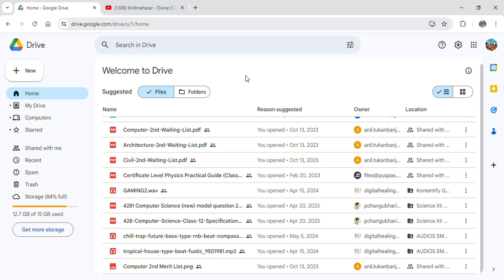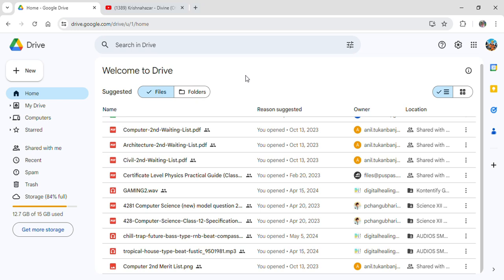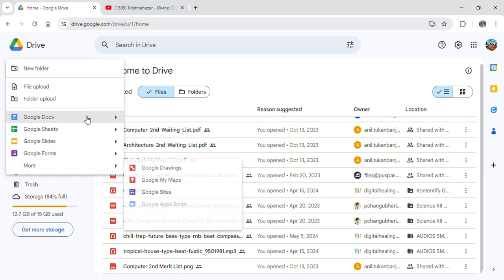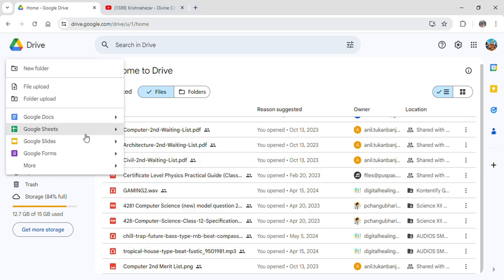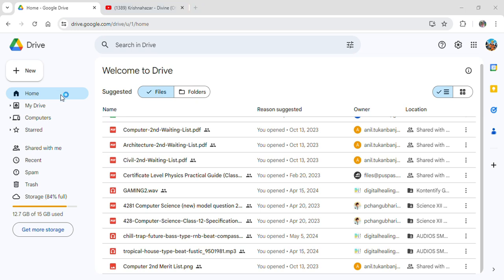How to Download Files From Google Drive (2024)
In this video, I will show you how to download files from Google Drive. Learn the easy steps to get your files from Google Drive to your computer. This tutorial is perfect for anyone who wants to quickly download their documents, photos, videos, and more.